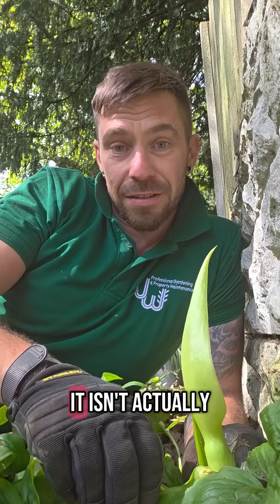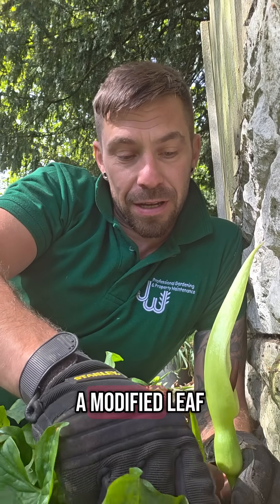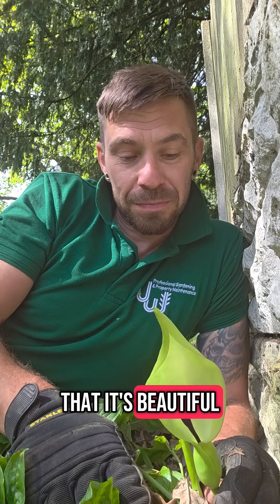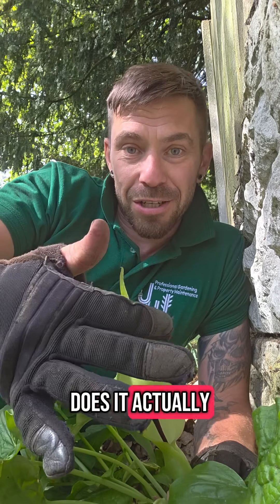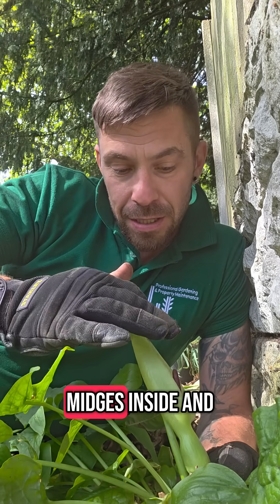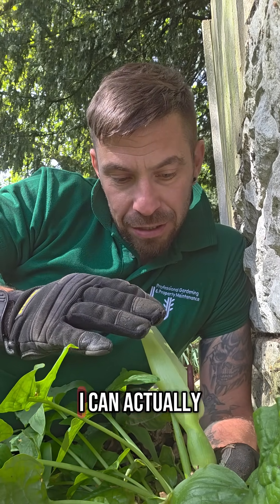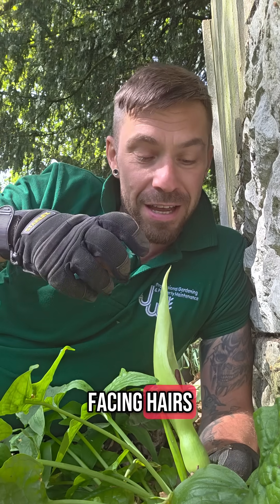Lords and ladies captures flies to pollinate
Lords and ladies (Arum maculatum) are pollinated by flies, particularly owl midges. The plant employs an ingenious trap using its spathe (the "hood") and spadix (the spike within the spathe) to lure, trap, and release flies carrying pollen. The spathe creates a chamber where flies enter, are trapped by downward-pointing hairs, and then eventually released after pollinating the flowers.

Here's a more detailed explanation:

1. Attraction:

The plant releases a urine-like smell and the spadix emits heat, attracting flies, especially owl midges.

2. Entrapment:

The flies enter the spathe's chamber and are trapped by hairs that point downwards.

3. Pollination:

As the flies are trapped, they come into contact with the female flowers and are dusted with pollen from the male flowers.

4. Release:

When the female flowers are pollinated and male flowers shed pollen, the hairs wither, releasing the flies.

5. Dispersal:

The released flies are likely to be recaptured by another Lords and Ladies plant, ensuring cross-pollination.